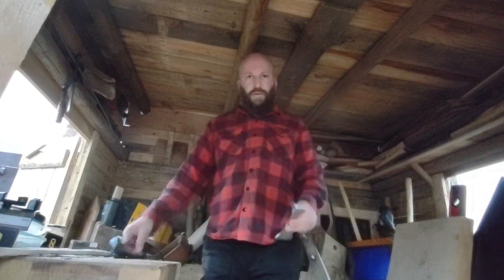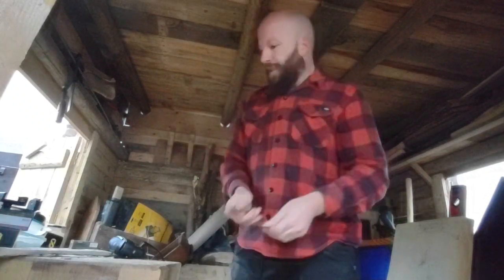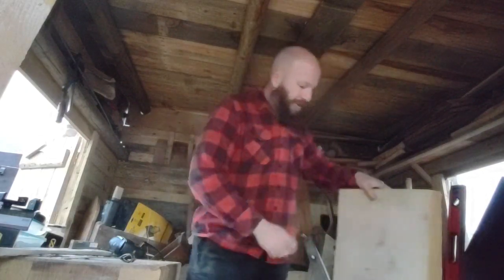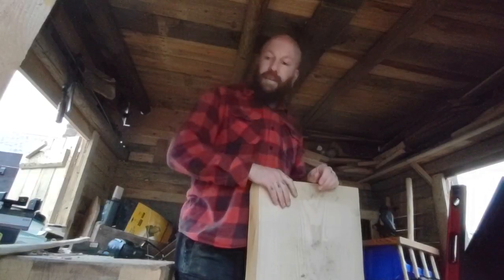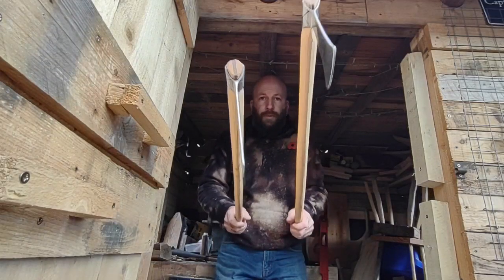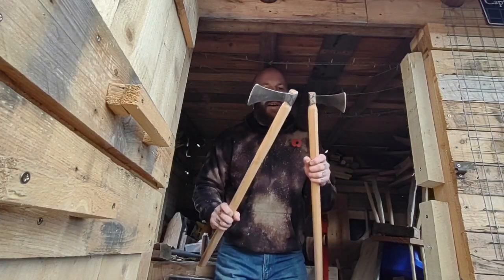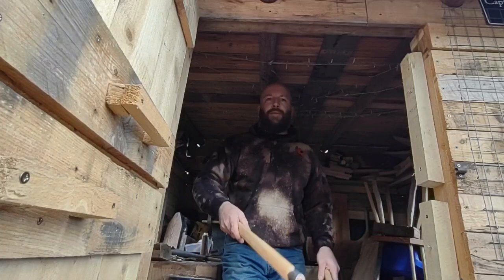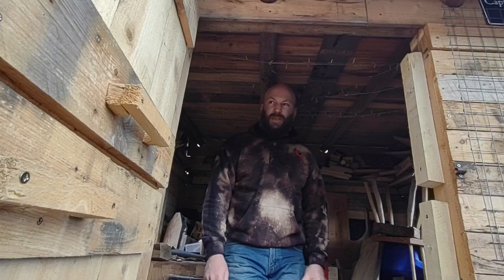Making Viking Age Axes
This video was filmed and edited back in October/November 2021 where I've bought a pair of replica Viking age axe heads and hafted them.

A massive thanks goes out to Seidrblot for allowing me to use their song in this video! Here's their Instagram and Youtube links:

I will make more of these axes when I can afford the heads.